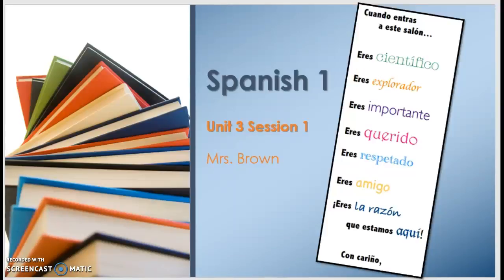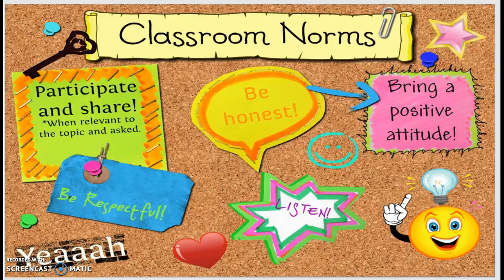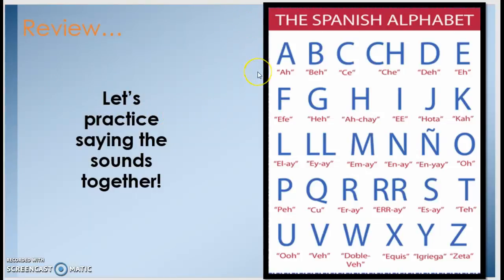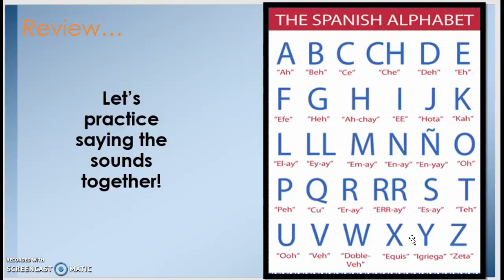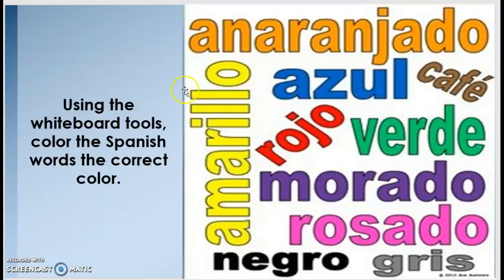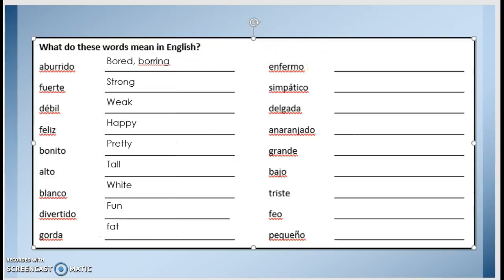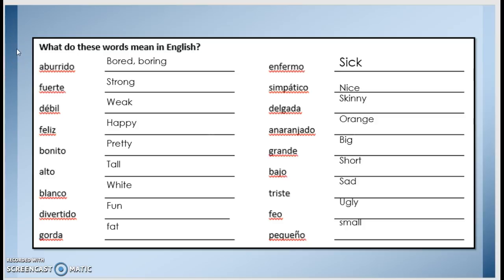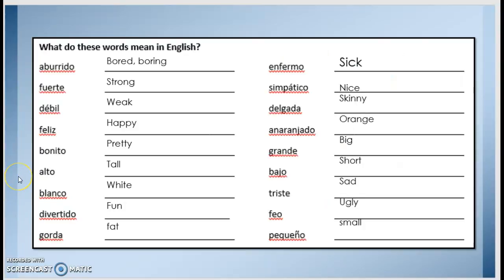Unit 3 Session 1 Part 1